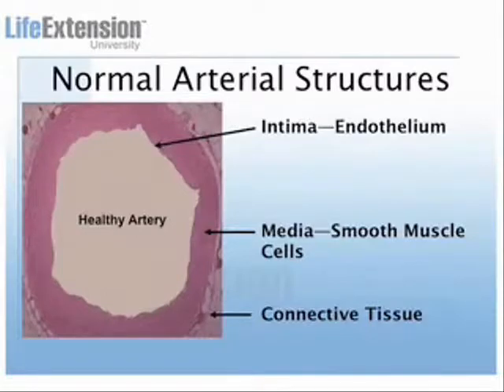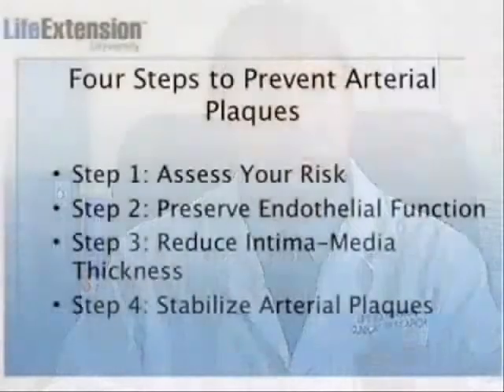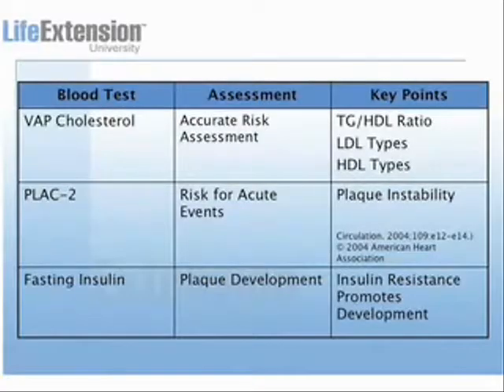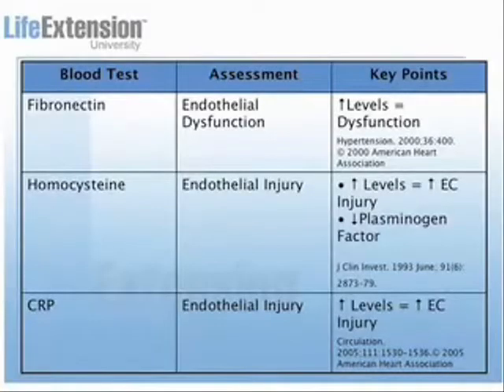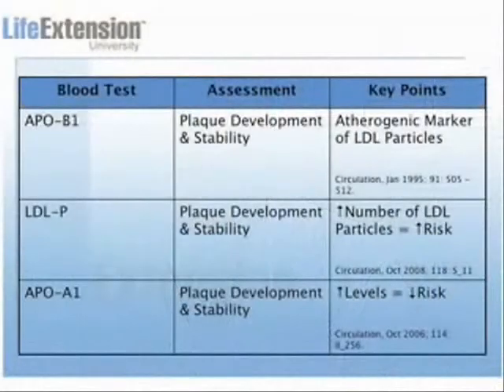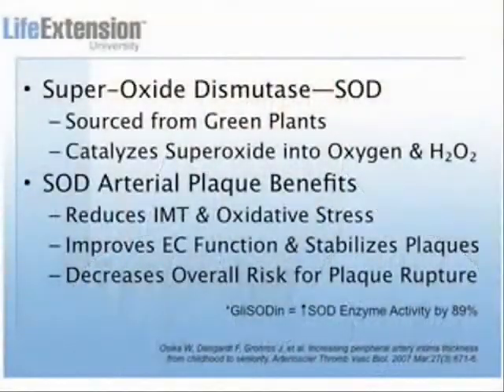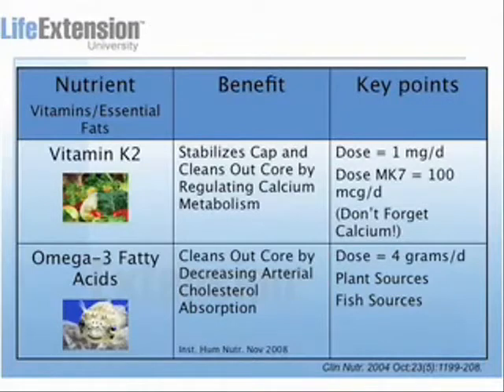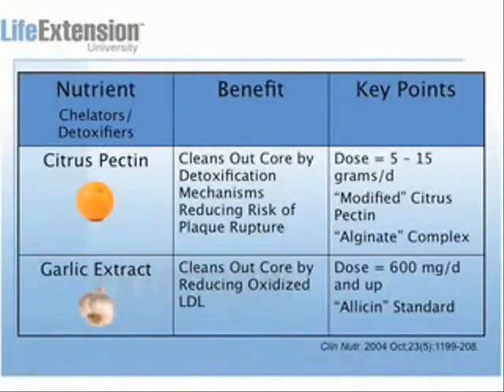Arterial Plaque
Information from Life Extension on arterial plaque.